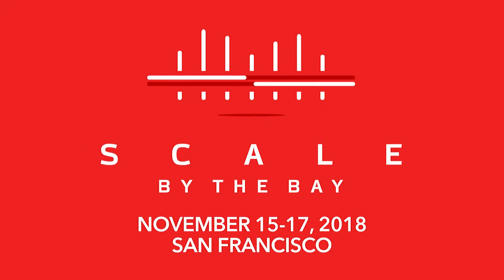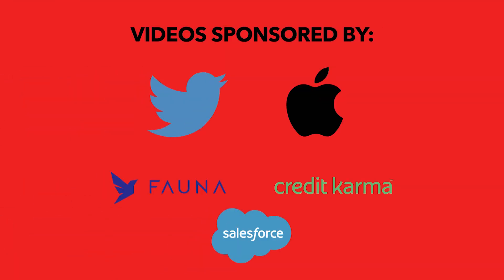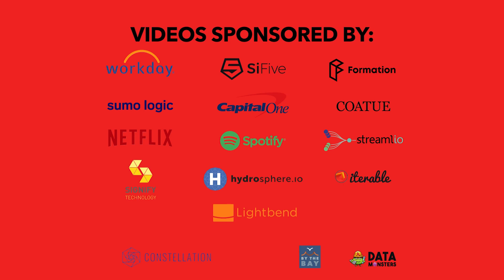Scale By The Bay 2018: Yunsup Lee Interview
Yunsup Lee
SiFive, Inc.
Co-Founder and CTO
Websitetwitter.com/sifiveinc
Yunsup is SiFive’s Chief Technology Officer and co-founder. Yunsup received his PhD from UC Berkeley, where he co-designed the RISC-V ISA and the first RISC-V microprocessors with Andrew Waterman, and led the development of the Hwacha decoupled vector-fetch extension. Yunsup also holds an MS in Computer Science from UC Berkeley and a BS in Computer Science and Electrical Engineering from the Korea Advanced Institute of Science and Technology (KAIST).